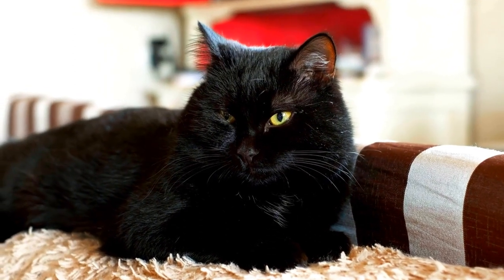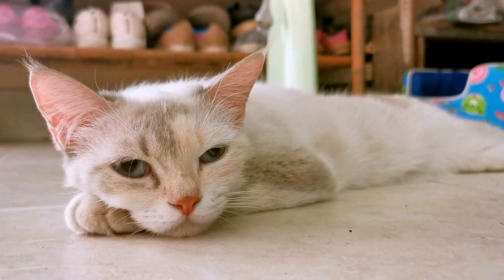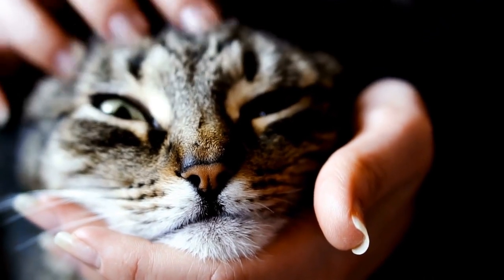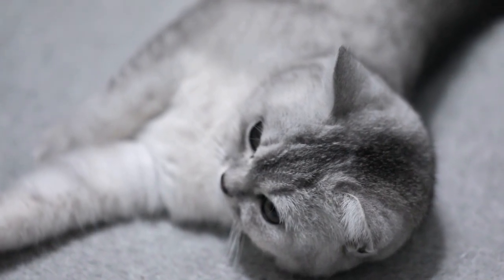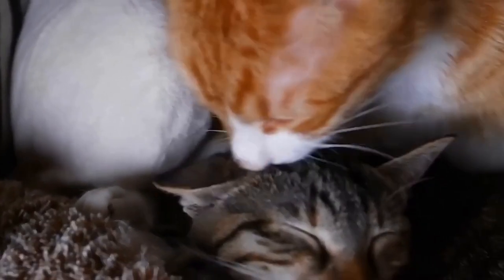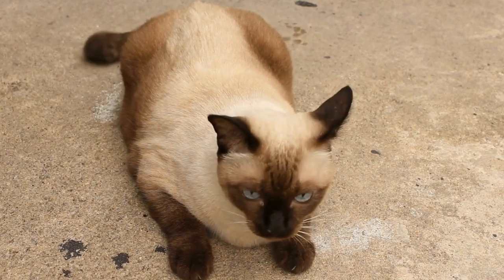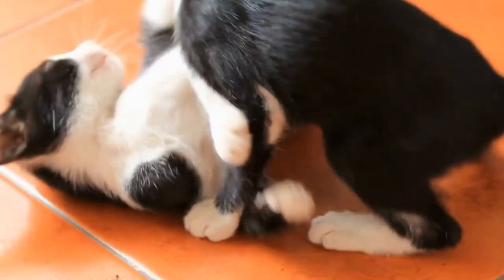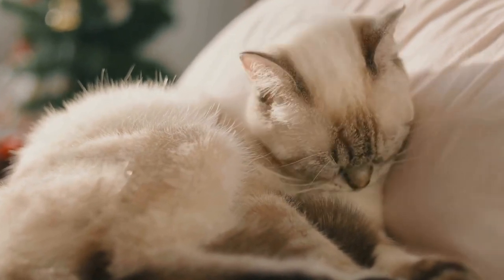How to Stop Your Cat from Climbing Curtains & Blinds